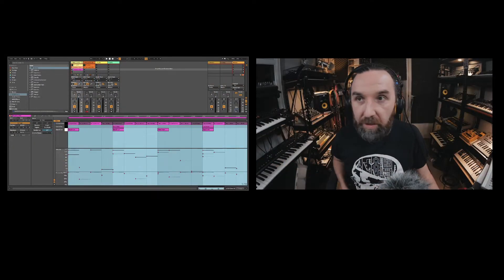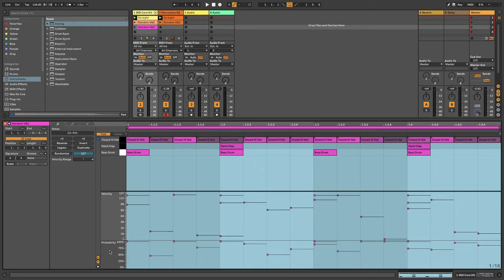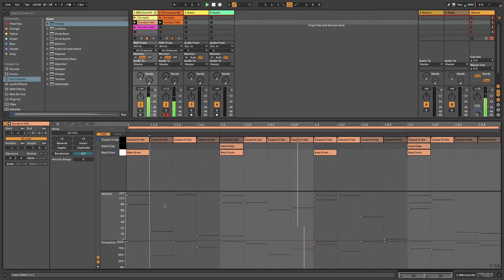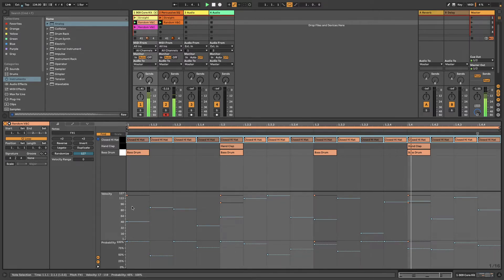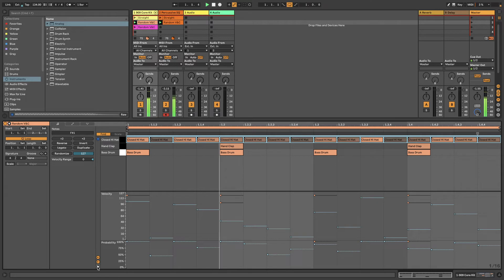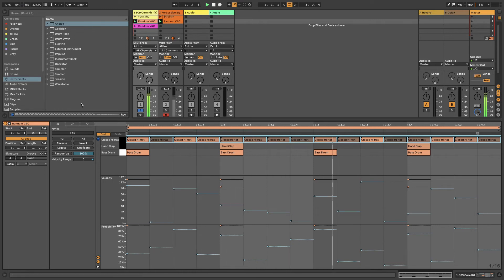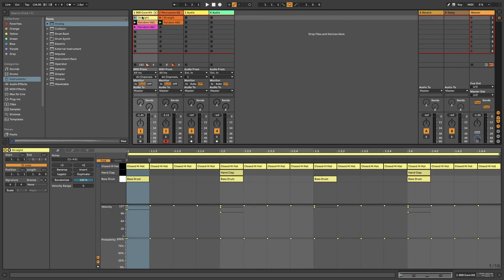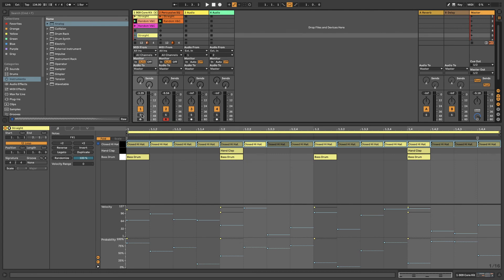Ableton 11 Random Probability Function Tutorial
In this tutorial we look at the new feature that allows you to quickly and easily randomise the content of your Ableton MIDI clips, so they change and evolve throughout your track (even though your MIDI clip is the same).